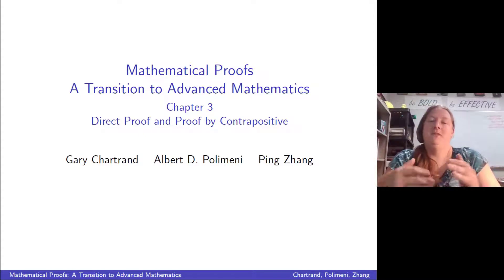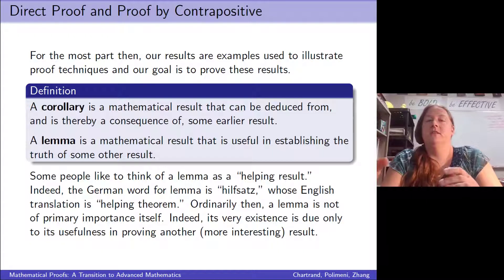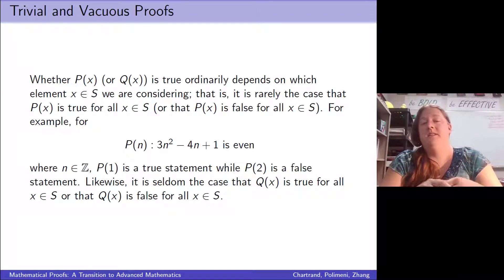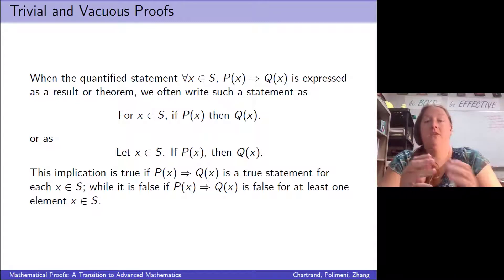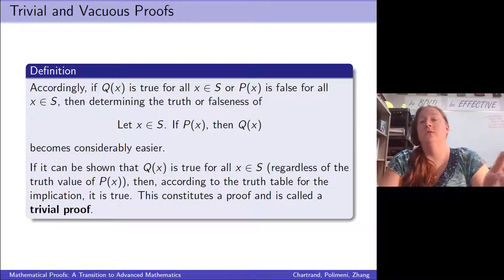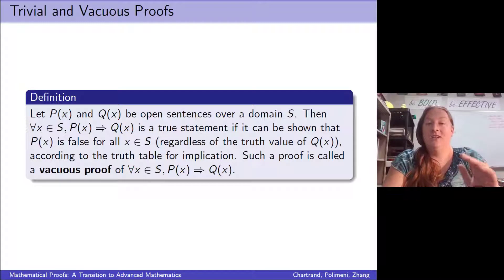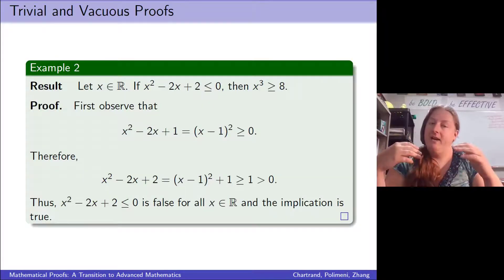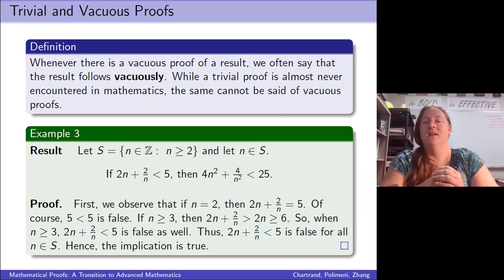Trivial and Vacuous Proofs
Mathematical Proofs: A Transition to Advanced Mathematics
By Chartrand, Polimeni, and Zhang
(Slides Provided by the Authors)
Sections 3.1